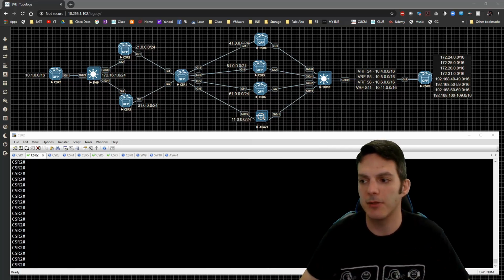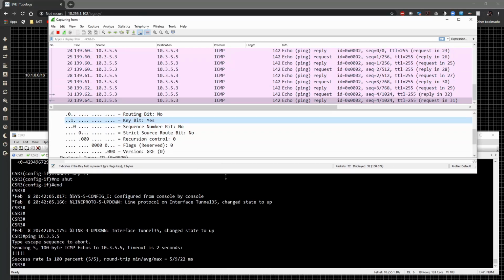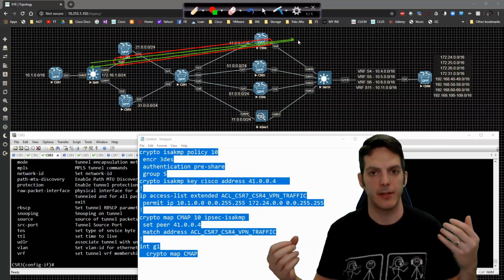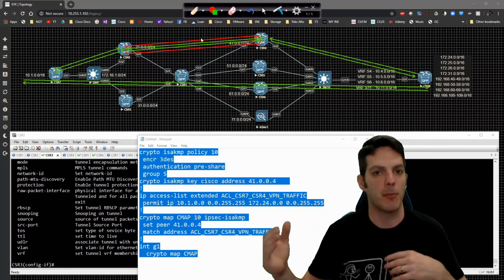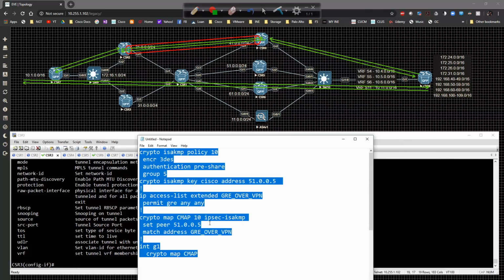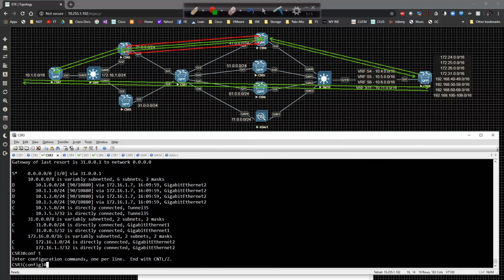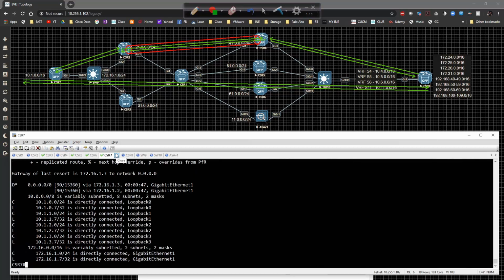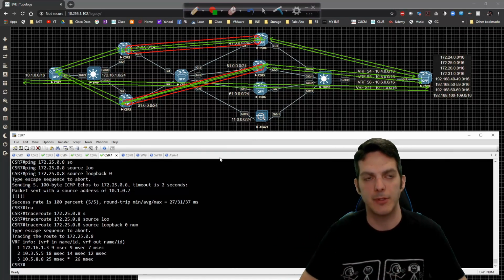Security - VPN - IKEv1 L2L 008 - IOS Router to IOS Router - GRE Tunnel with Crypto Map IPsec VPN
site to site vpn with crypto map and GRE tunnels with IPsec